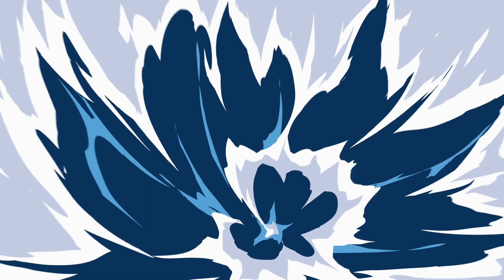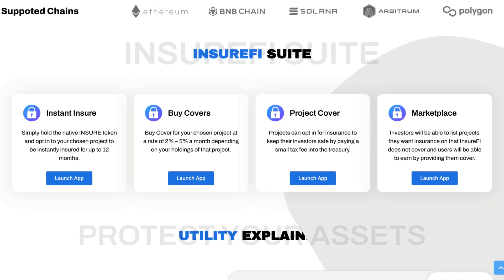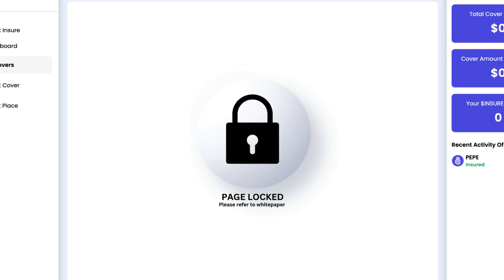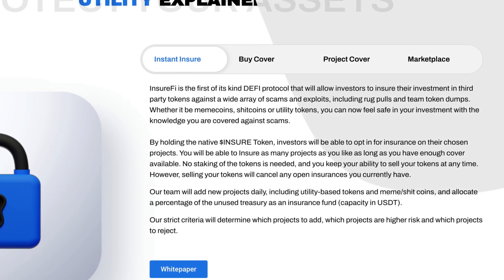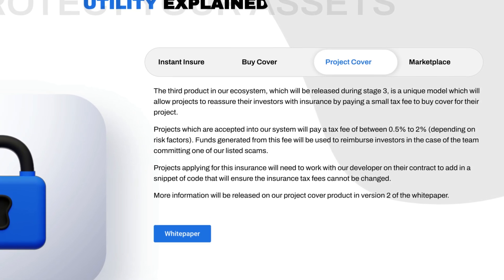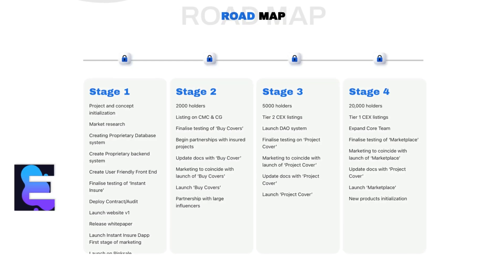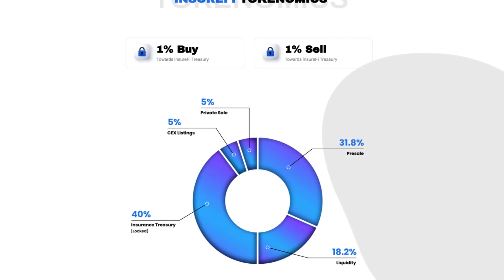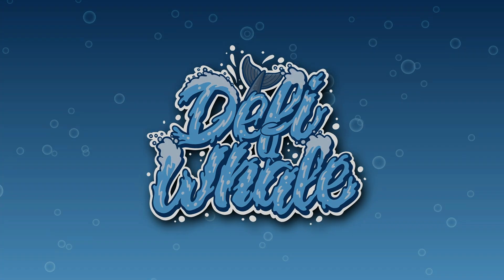INSUREFI PROTECTS YOUR ASSETS!!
InsureFi is the first of its kind DEFI protocol that will allow investors to insure their investment in third party tokens against a wide array of scams and exploits, including rug pulls and team token dumps. Whether it be memecoins, shitcoins or utility tokens, you can now feel safe in your investment with the knowledge you are covered against scams.